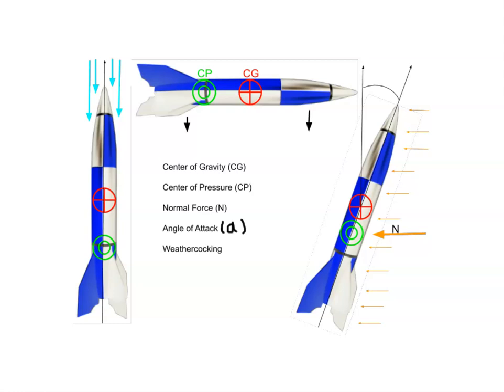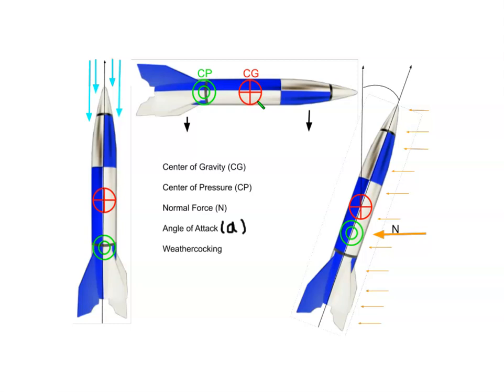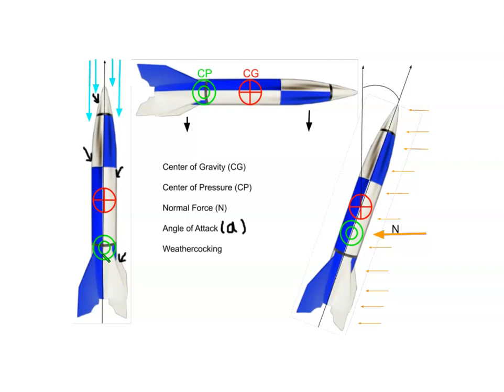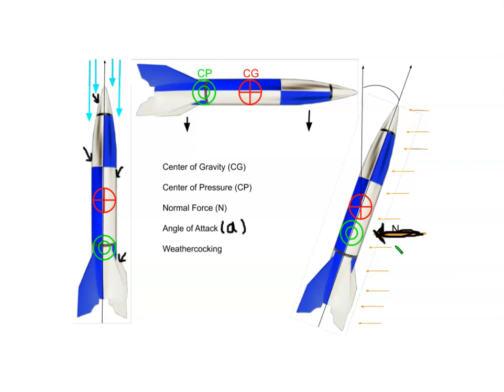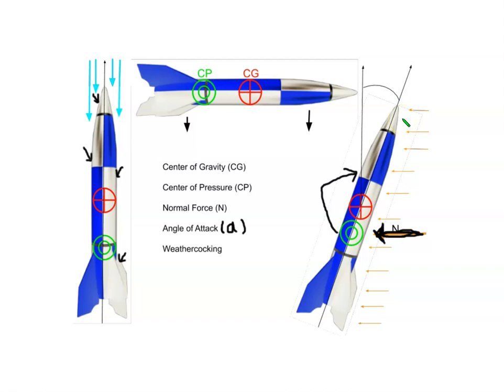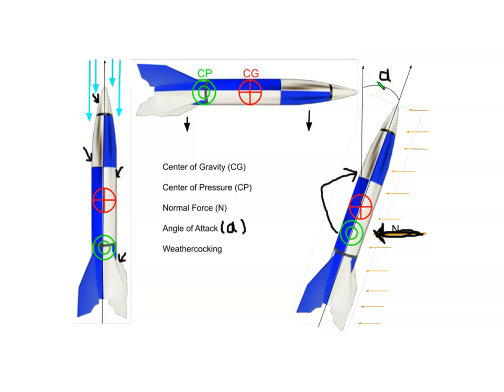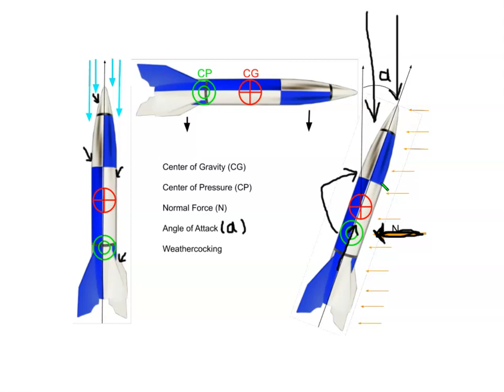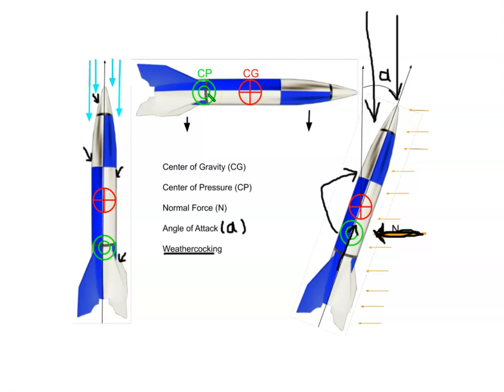Rocket Stability 2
The video assists in how to find the center of gravity of a model rocket and discusses the importance of the relationship between the center of gravity and the center of pressure of a model rocket.